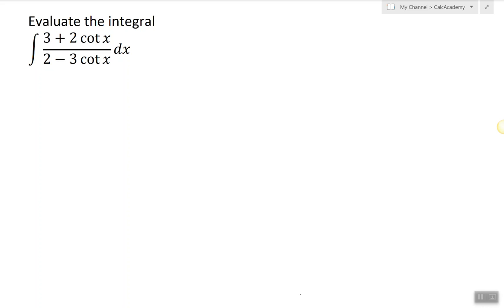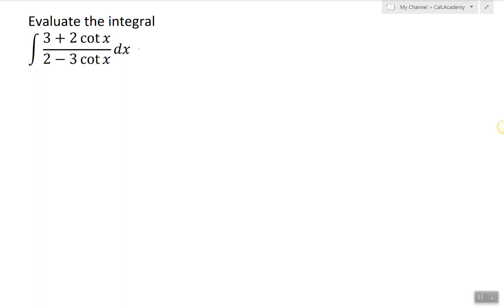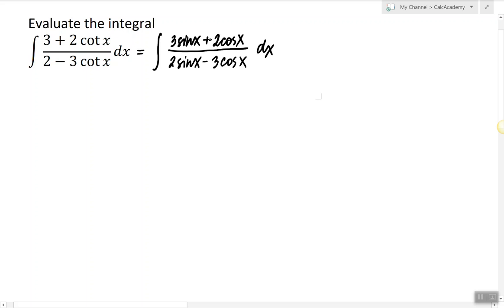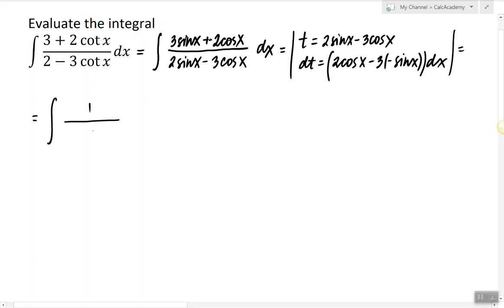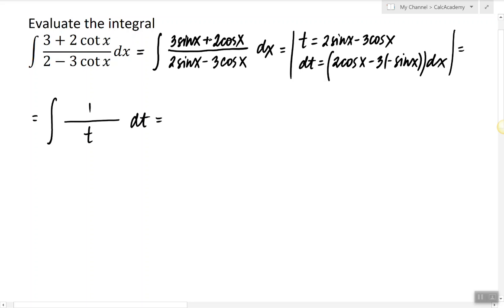Integrating via Nontrivial Substitution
In this video, I show how to evaluate an integral using a non-obvious substitution.